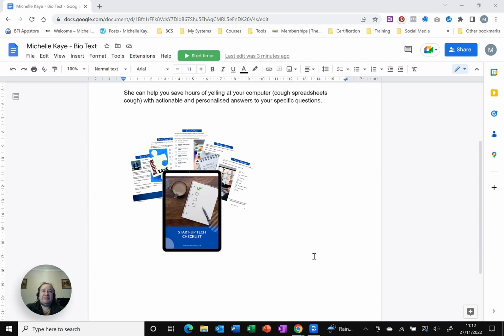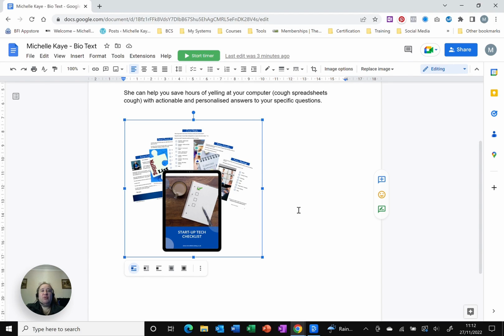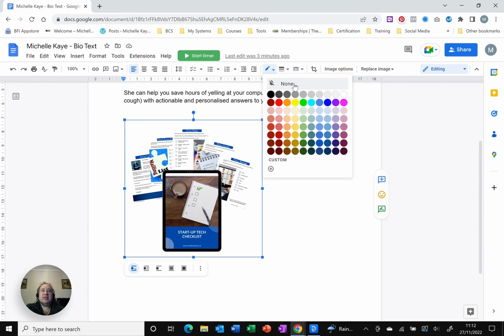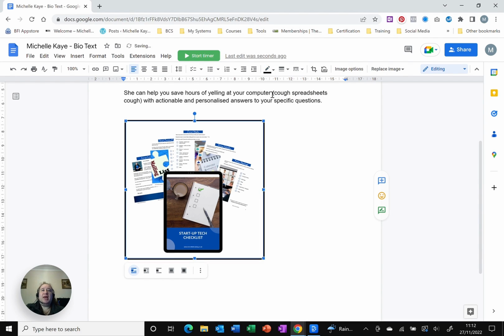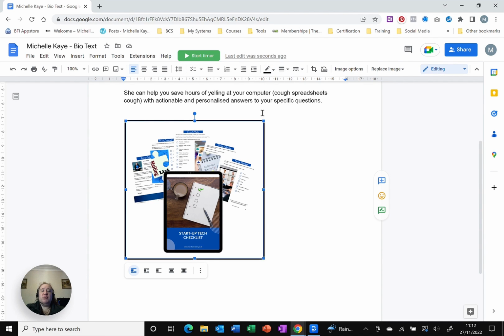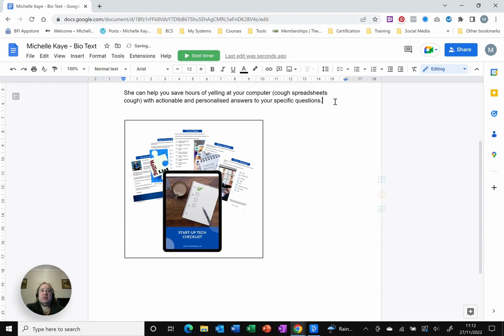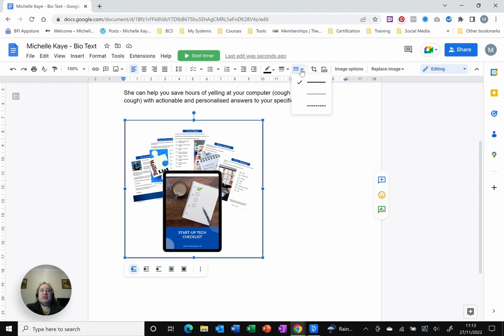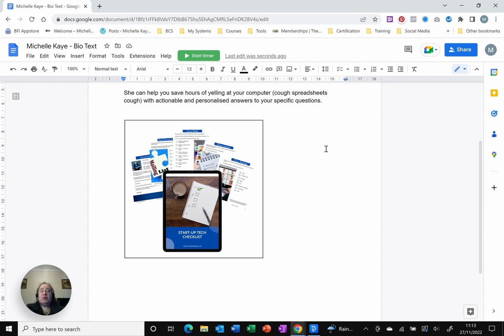How to Add a Border to an Image in Google Docs (Step-by-Step Tutorial)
Adding a border to an image in Google Docs is easy! In this step-by-step tutorial, I'll show you how to do it. You can use this technique to make your images look more polished and professional.

00:00 Screen Recording
00:43 Add a Border Colour
00:56 Change the Border Thickness
01:08 Change the solid line to dashes
01:27 Like and Subscribe

*Google Docs Keyboard Shortcuts (Free):*